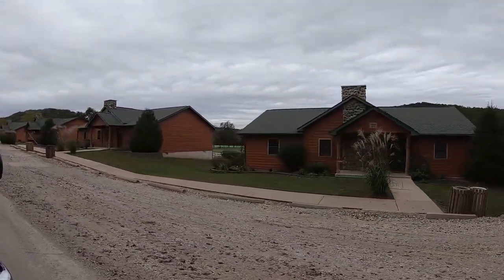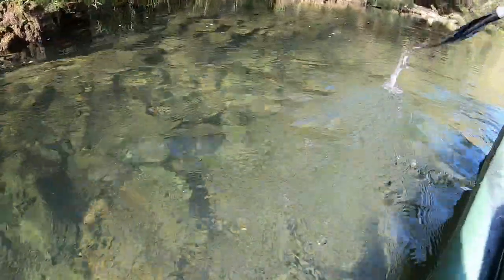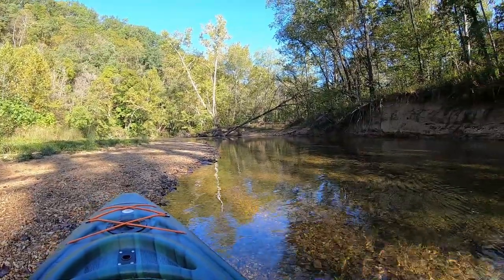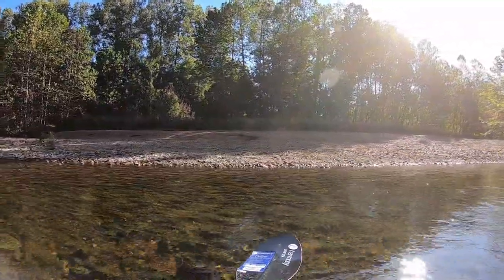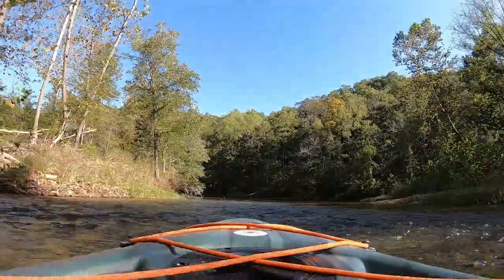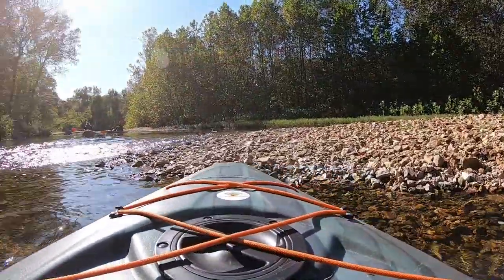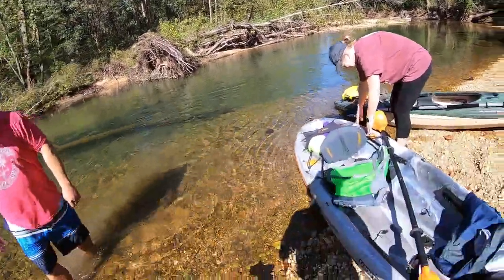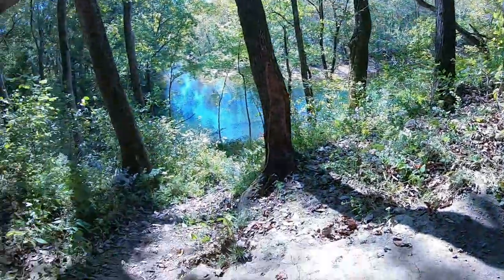Kayaking the Courtois in the Ozarks | Mark Twain National Forest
A 7 mile float from Bass River Resort in Steelville Mo. to Scotia. Courtois Creek is a clear spring water fed creek and offers beautiful sites of the area bluffs and wildlife.